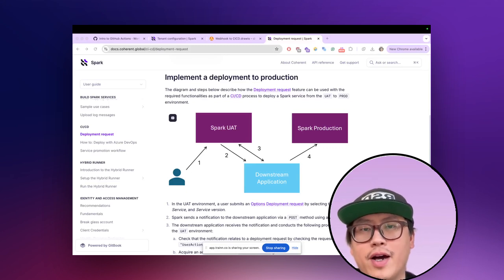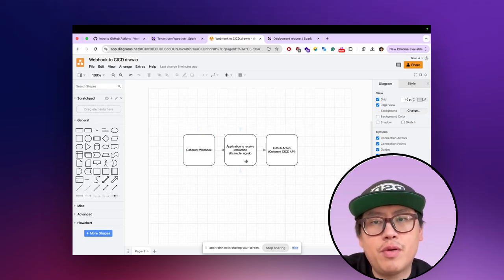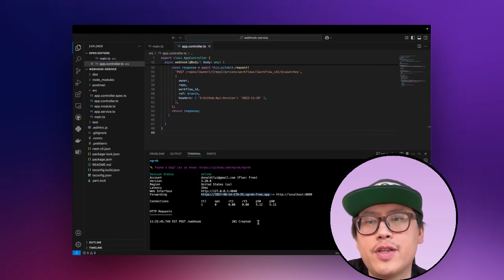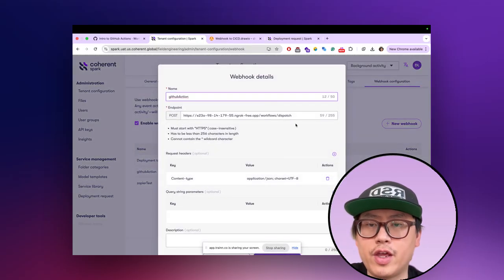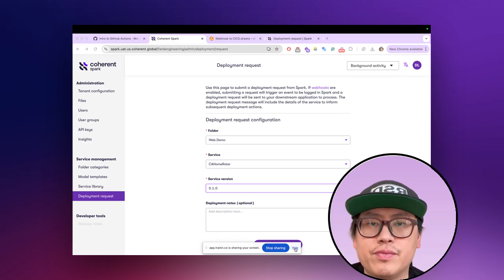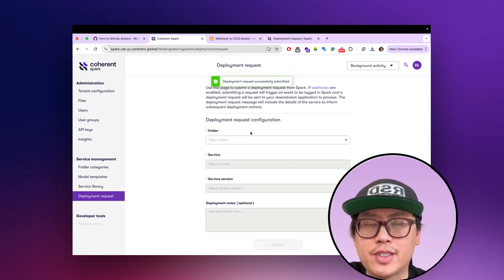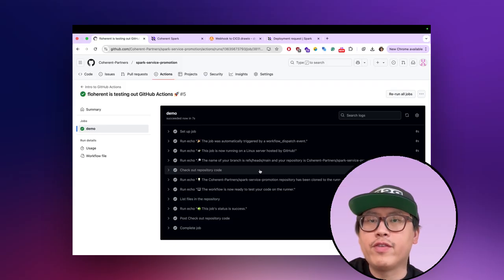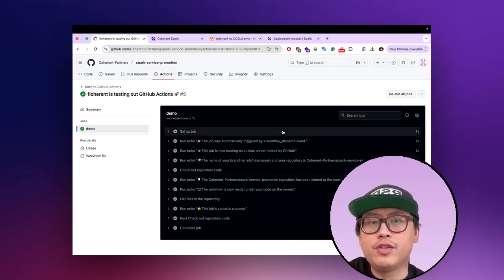Implement a Webhook for CI/CD Processes in Coherent Spark | GitHub Actions Example Demo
Automating your CI/CD pipeline doesn’t have to be complicated. With webhooks in Coherent Spark, you can trigger deployment processes in GitHub Actions (or any CI/CD tool of your choice) and streamline how services move through your environments.

In this demo, Donald Lui from Coherent walks through how to set up a webhook that connects Coherent Spark to a downstream application and automatically fires off a CI/CD promotion process.

You'll see how to configure a Coherent Spark webhook to send deployment request events, route them to a downstream application, and trigger GitHub Actions to kick off the CI/CD workflow—all without manual intervention.

If you're looking to integrate Coherent Spark into your deployment pipeline and reduce friction in service promotions, this breakdown will show you exactly how it works.

What You’ll Learn in This Video:
✅ How to configure webhooks in Coherent Spark to utilize the Deployment Requests feature
✅ How to connect a webhook to a downstream system
✅ How to trigger a GitHub Actions workflow from a webhook
✅ How to automate CI/CD promotions with Coherent Spark